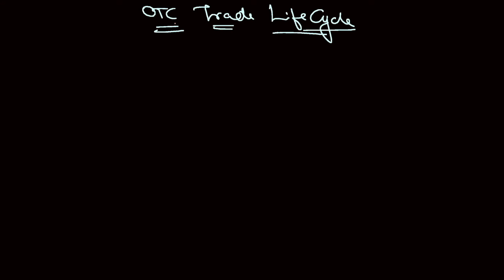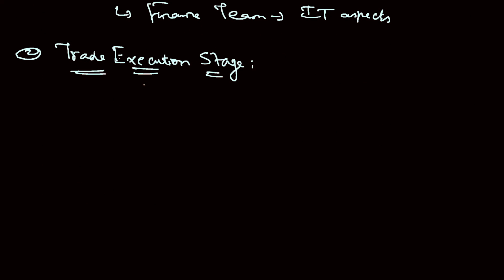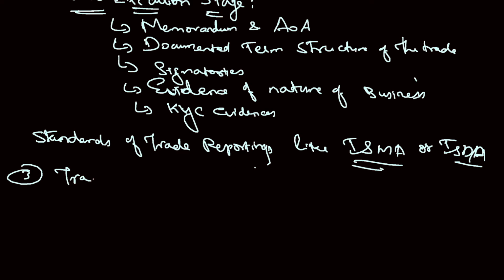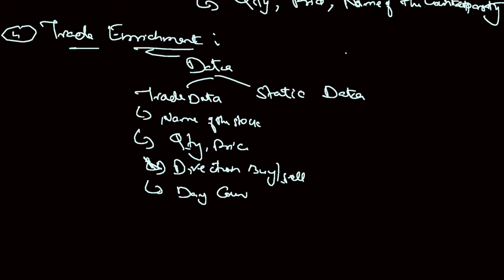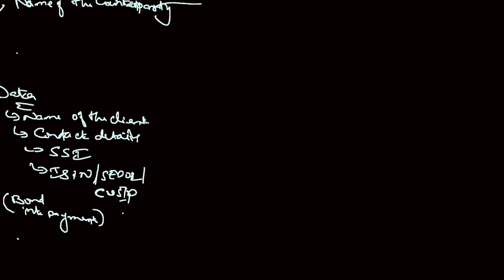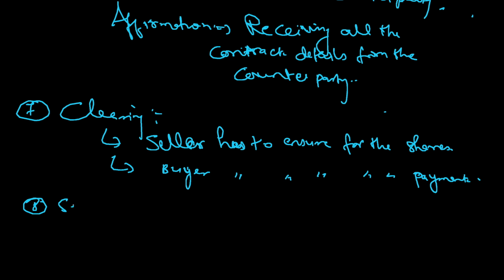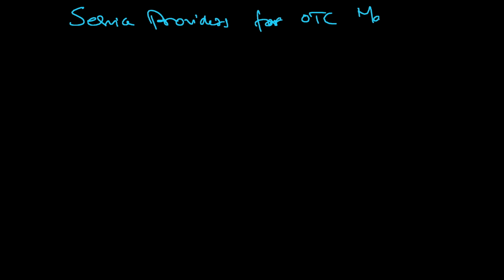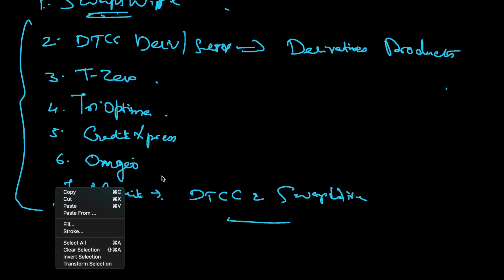OTC Trade Life Cycle? Which platforms are used for OTC Trade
Hi. I am, Ashok Kumar Kasi, ex-IIM alumni and the Founder of FinEx (Financial Exchange)Training. It is a Training Institute for CFA. This channel has content for CFA aspirants and General Finance.

This video explains the process flow for OTC Trade Life Cycle and the platforms used for such OTC trade. As OTC trades are customized, steps can slightly vary from product to product and so, the terminologies can also vary, however, broadly, these steps mentioned in the video can be told for OTC Trade Life Cycle.

Topics covered:
1. What is OTC Trade?
2. Steps involved in OTC Trade Life Cycle
3. Companies providing services to OTC Trade
4. Platforms used for OTC Trade.

Other social media links:
For Reviews